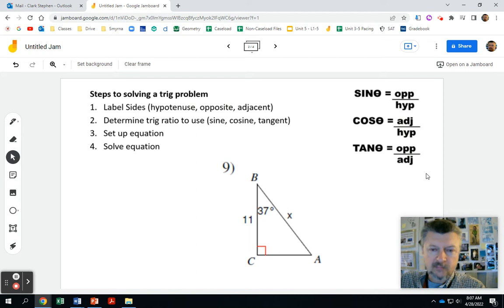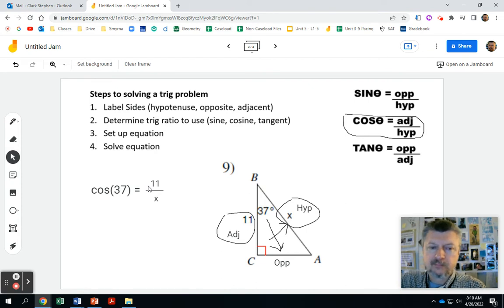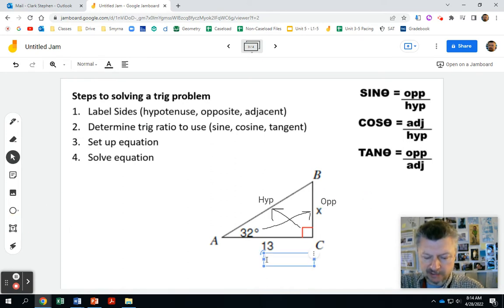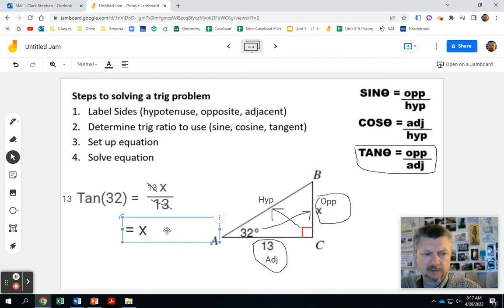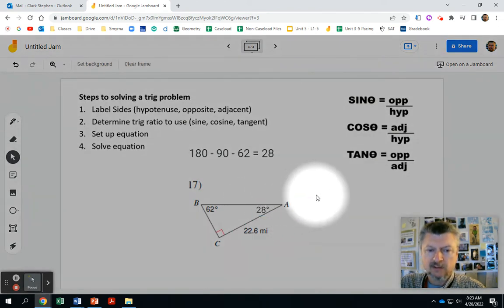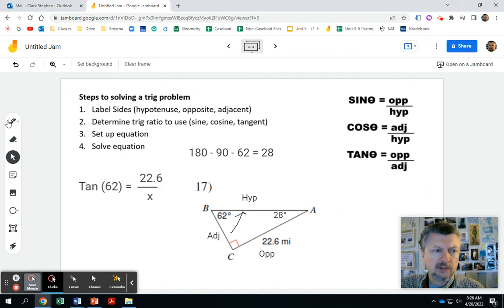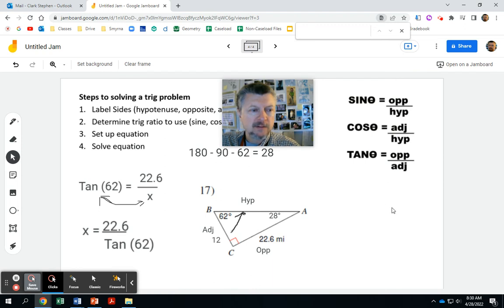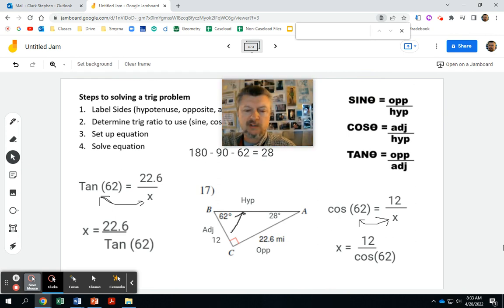Trig Examples Video #9,10,17